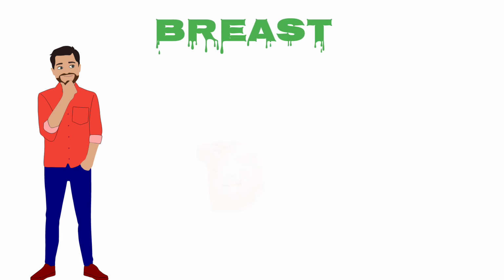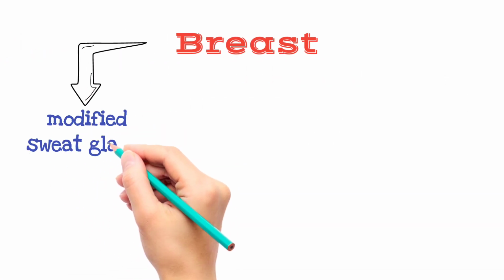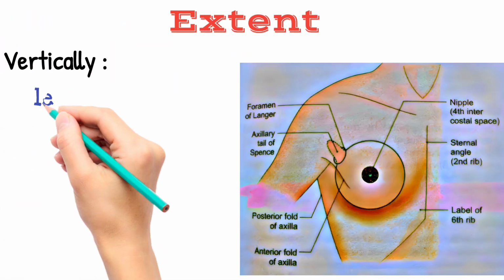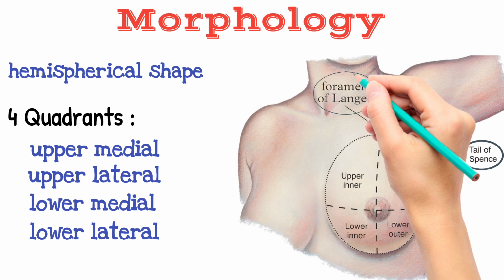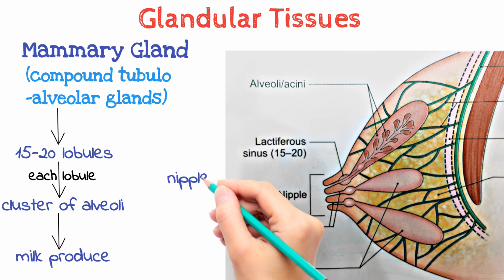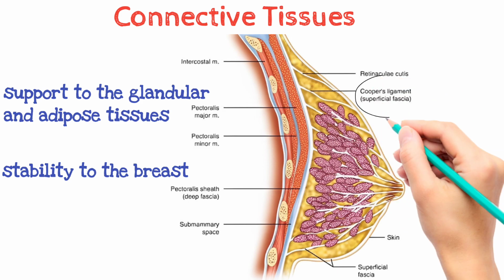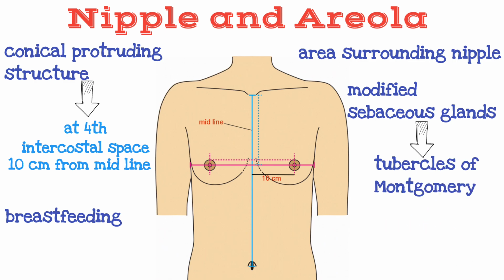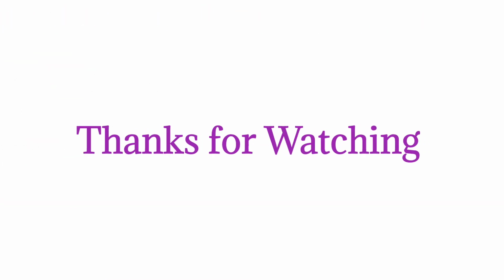Breast Anatomy | Structure,Location,Morphology,Blood Supply,Lymphatic | Simplified with 3D Animation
In this video we will learn about the Breast with the help of 3d animation, it make topic much easier to remember and understand.

I hope you all like this type of content.

If you enjoy learning in this way then let us know by giving a like 👍🏻

Teach Medical